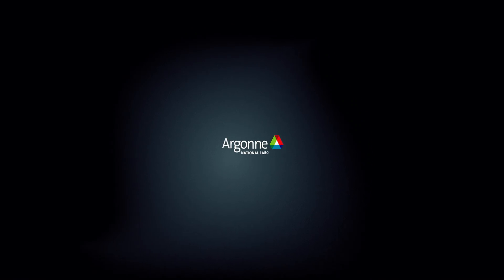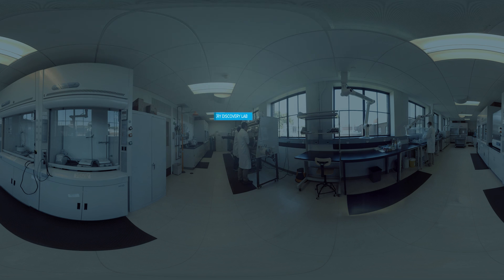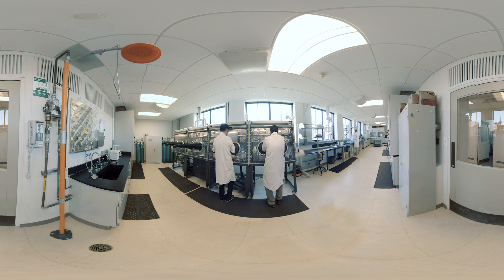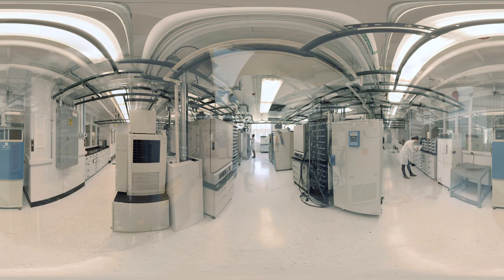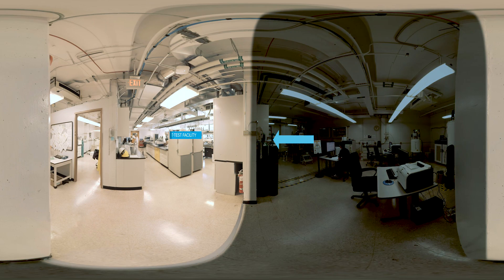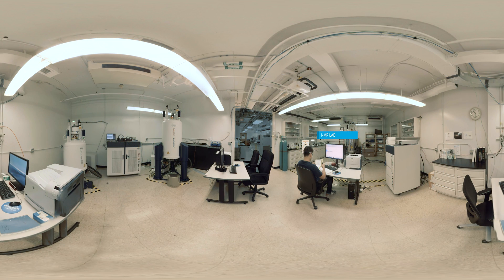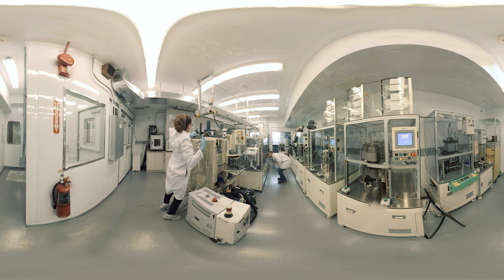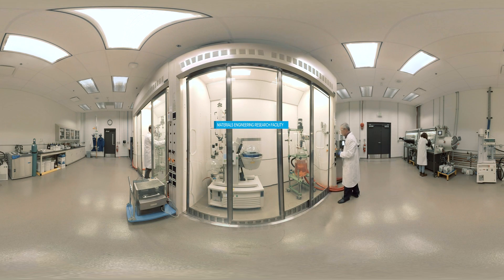Energy Storage at Argonne: A 360 Degree Experience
Argonne National Laboratory is one of the world’s leading institutions for battery and energy storage research.  The laboratory conducts research on both lithium-ion batteries and post-lithium-ion battery chemistries, looking at electrical energy storage through many lenses, from basic materials science through scale-up.  Argonne researchers use state-of-the-art facilities to develop batteries for electric vehicles and the electric grid that can hold more charge while being safer and more cost-effective.  Argonne works closely with industrial and academic partners to make the next generation of batteries a reality.